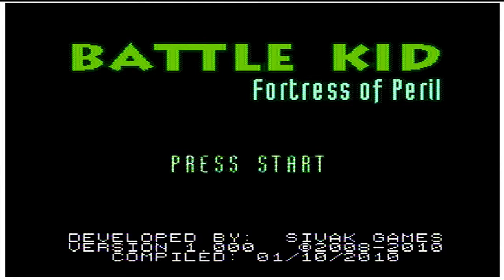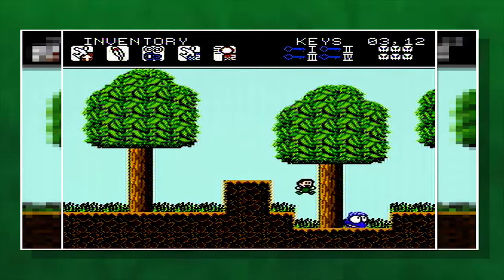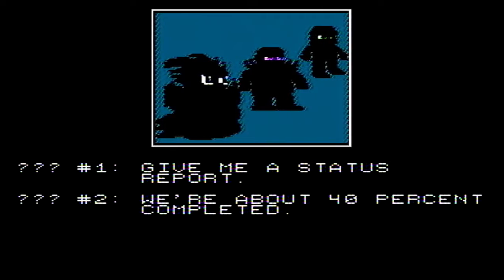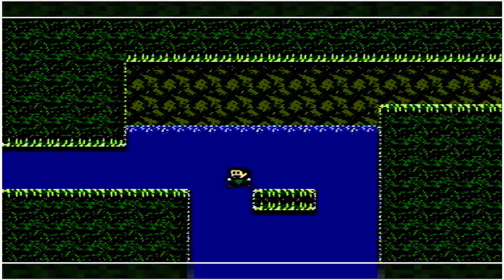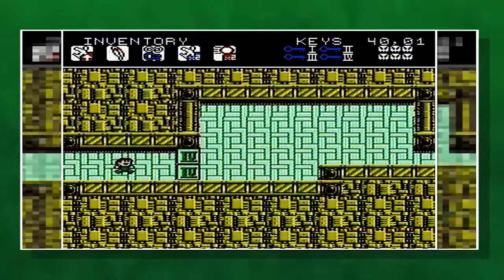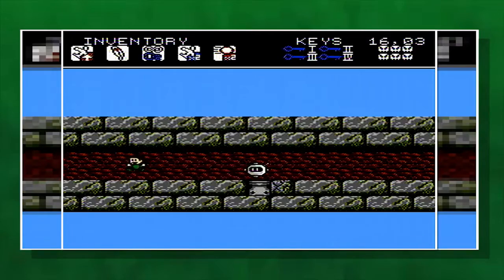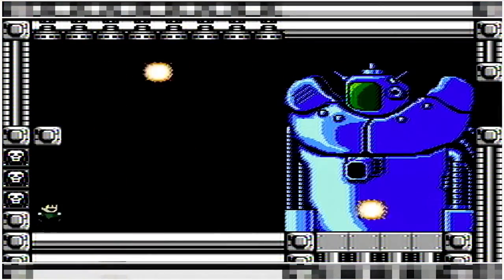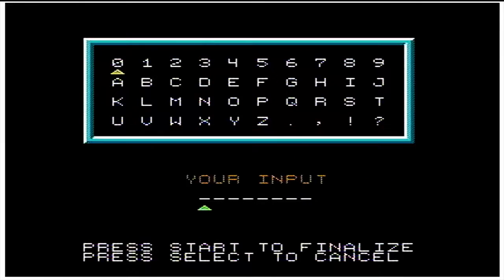Battle Kid Fortress of Peril Repro Roundup 720